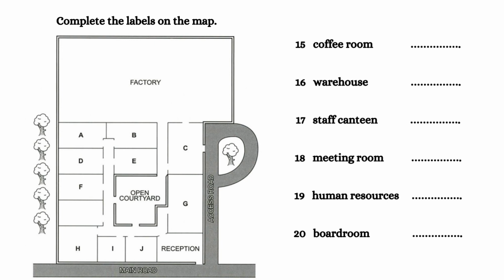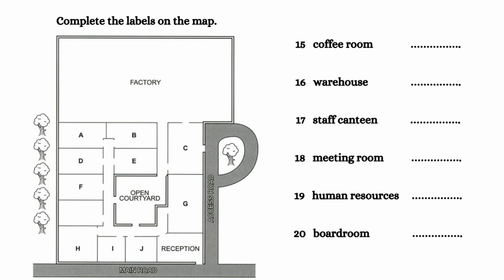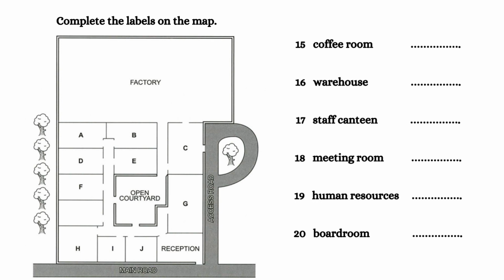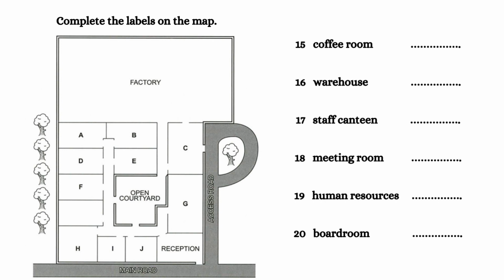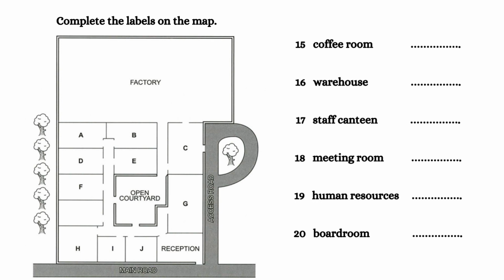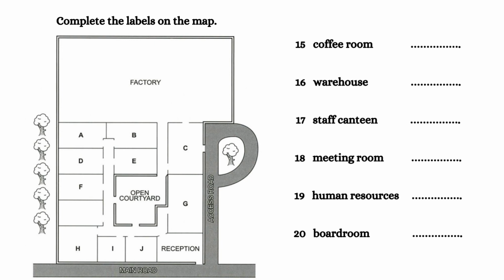IELTS Listening Practice Test | MAP Labelling| Stevenson's Site [ Very Important ]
In this video, you'll need to engage in practicing the map labelling question format. It could be said that map labelling stands out as one of the most challenging question types within the IELTS listening test. Therefore, it's crucial not to overlook practicing this vital aspect of the IELTS listening exam.

Answers:

15. H
16. C
17.  G
18.  B
19.  I
20.  A